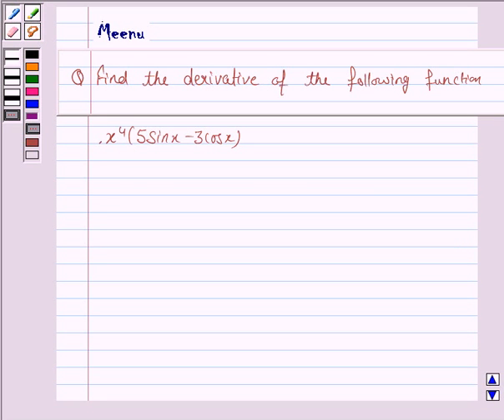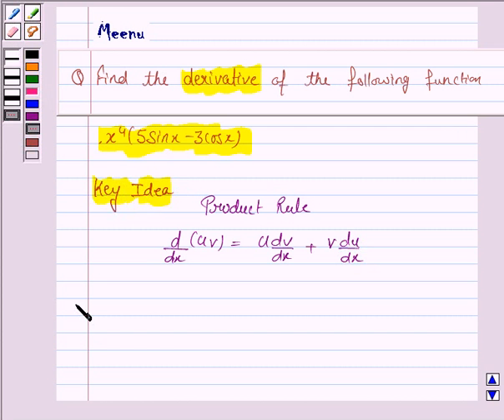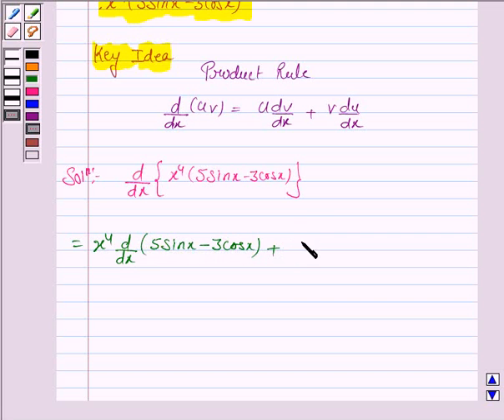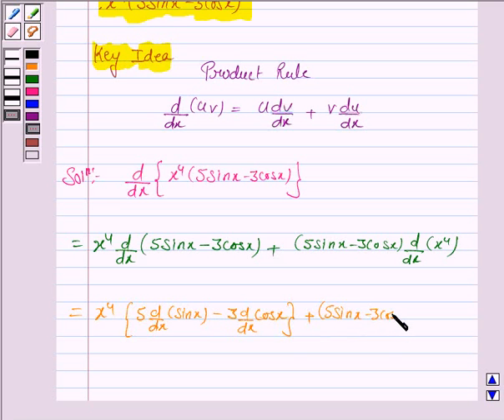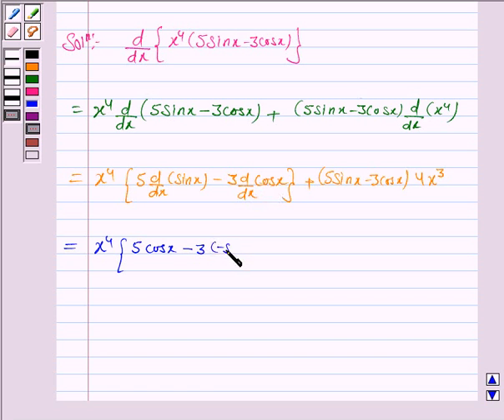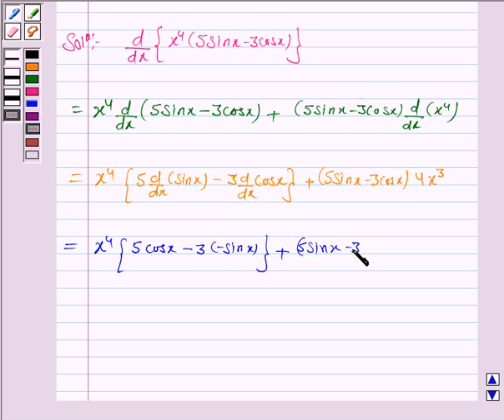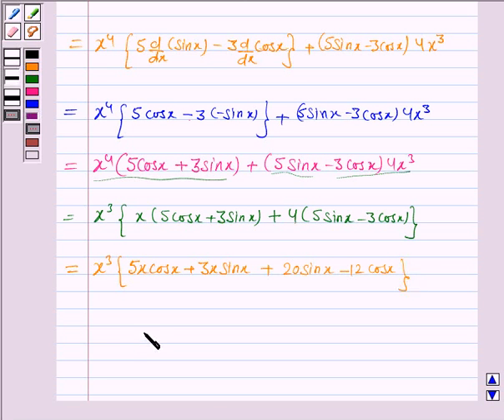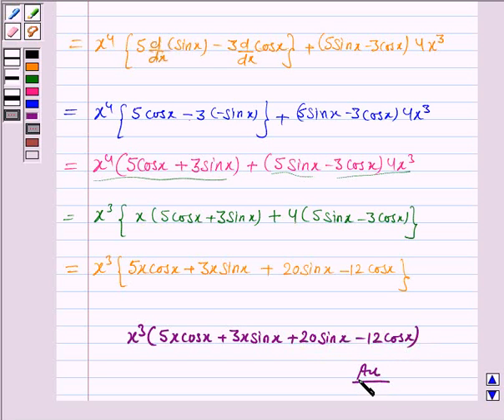Maths XI NCERT 13 Misc 22